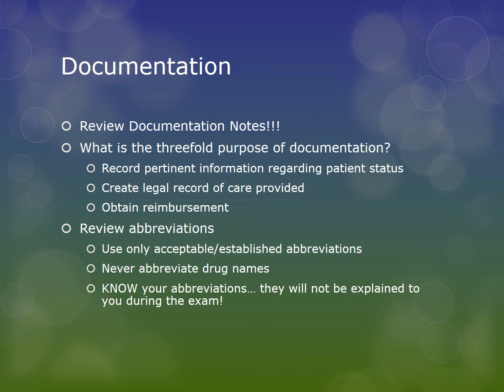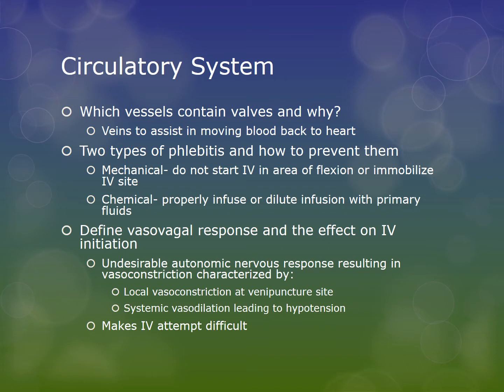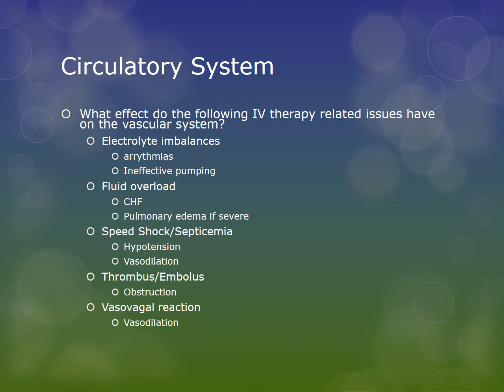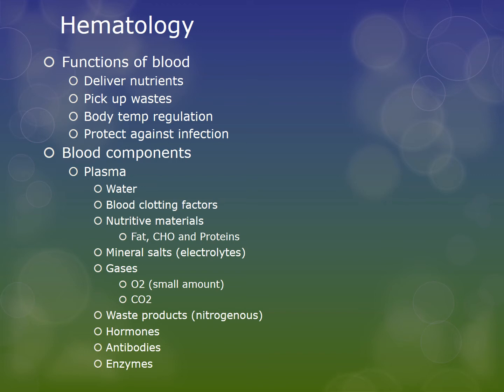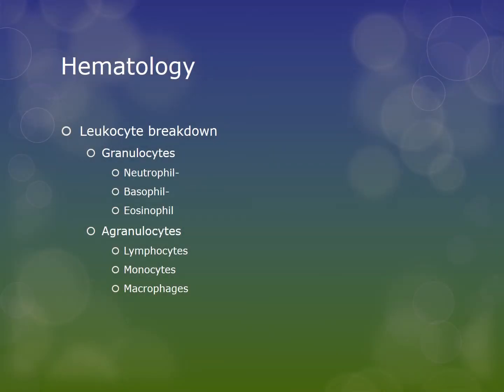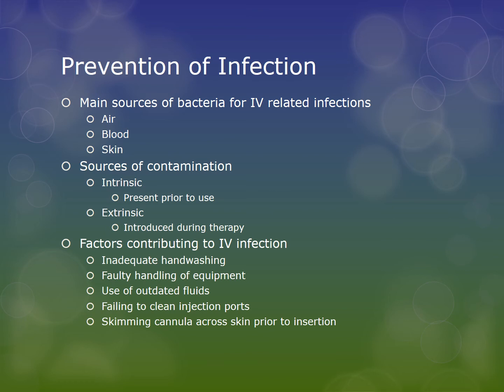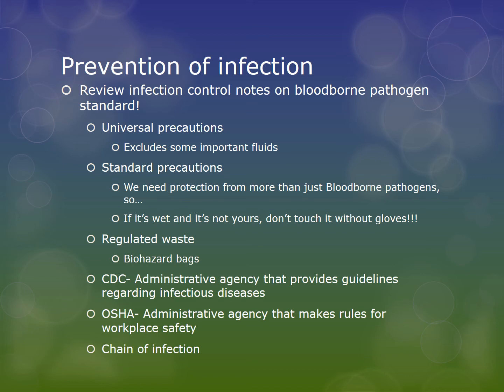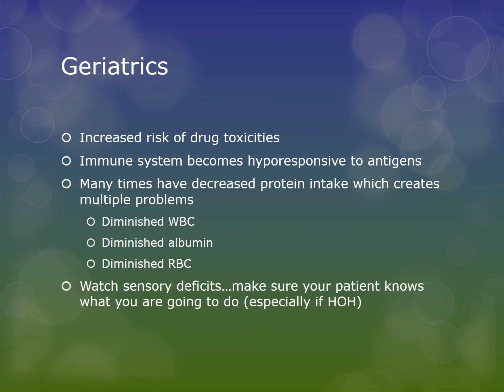IV Comp Review Answers Part 1